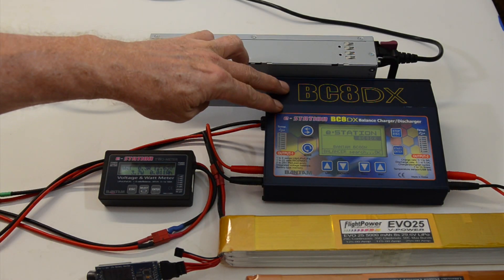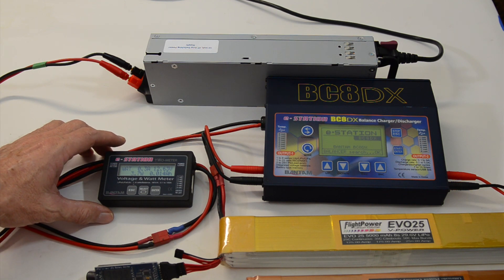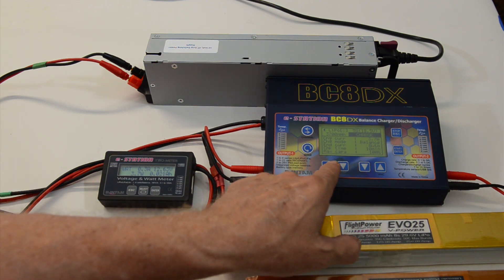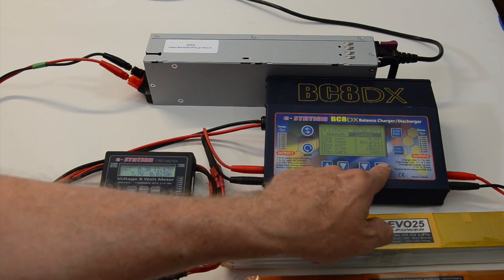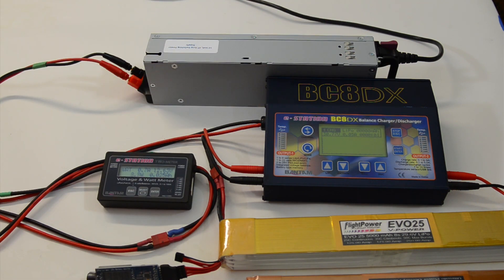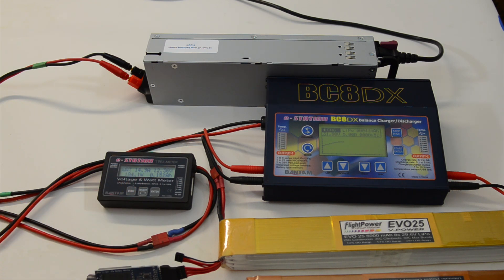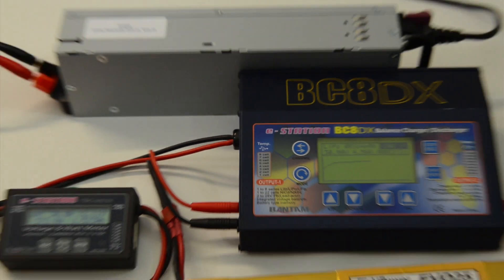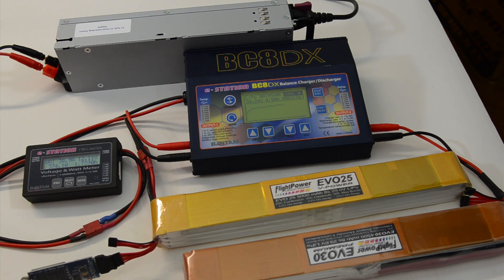47 amp 12 Volt Power Supply from Ron's Heliproz South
Demonstrates the new 47A power supply along with the Bantam BC8DX charger. I charge 2 large 8S packs at the same time.